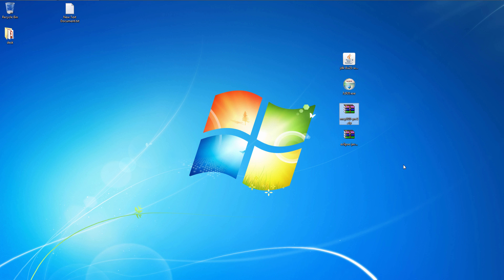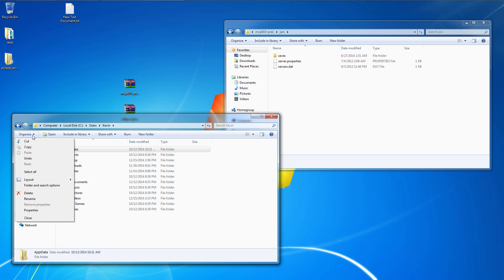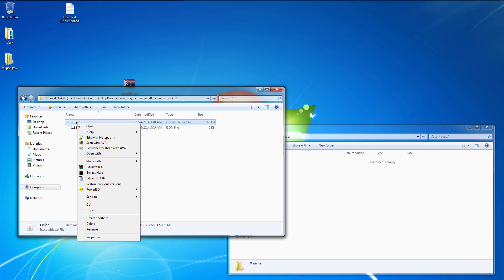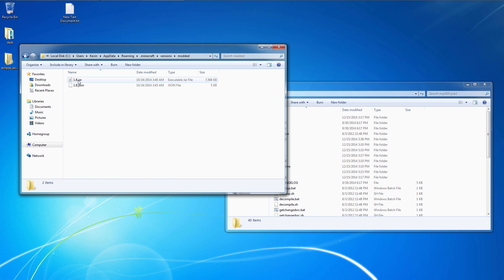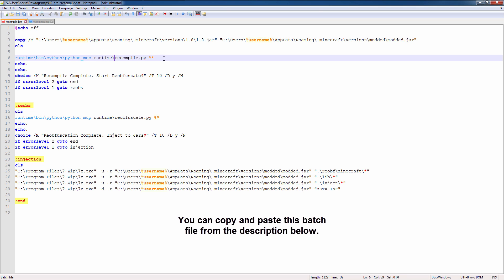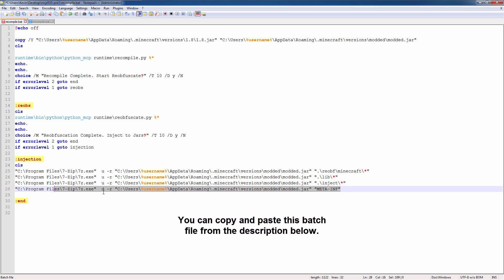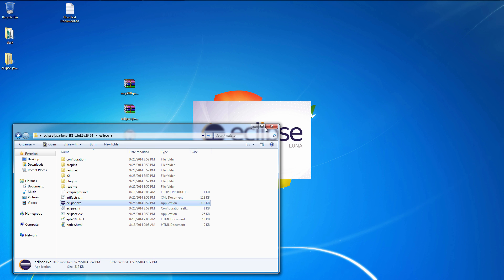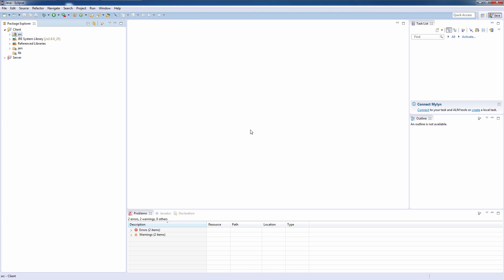Modding Minecraft 1.8 - Pt 1 - Setting up MCP and Eclipse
Part 1 in my Minecraft 1.8 modding tutorial series.

If you can't find the realms-1.5.4.jar, you probably downloaded minecraft after the last update.

Files you will need to download to get started